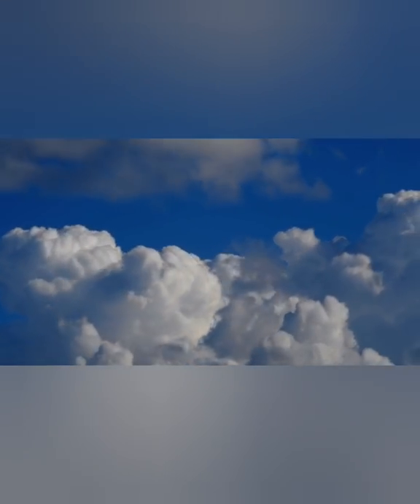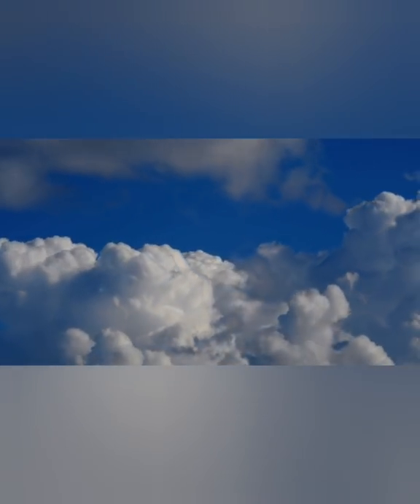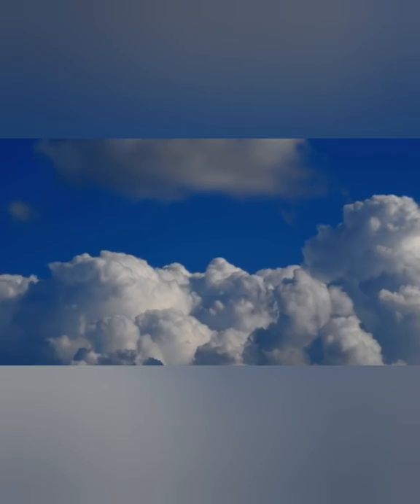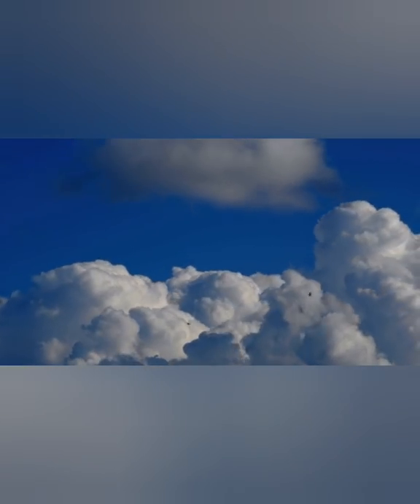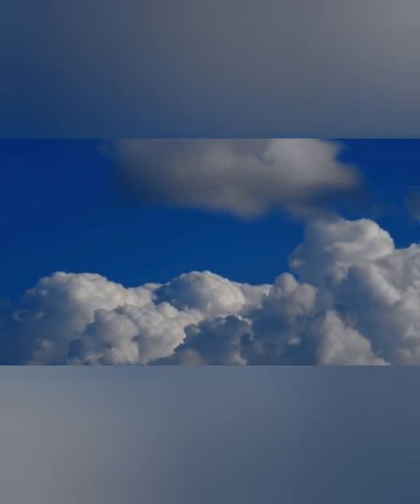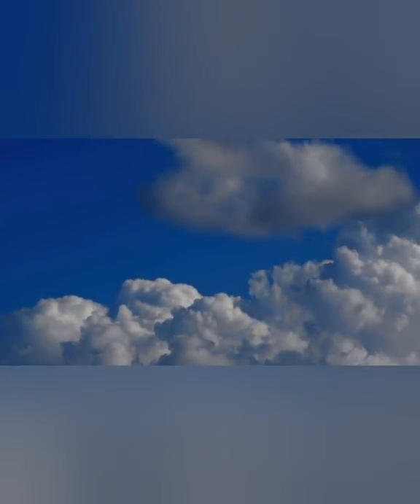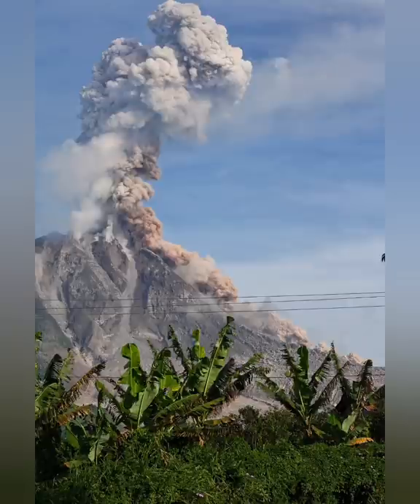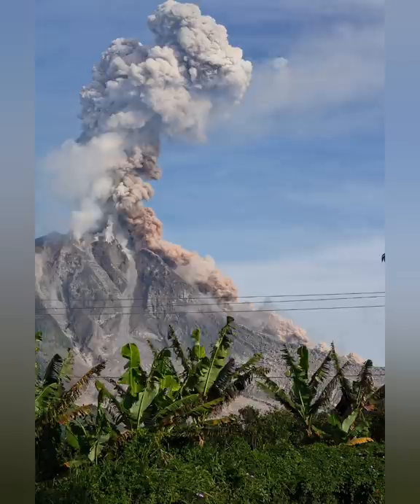La soufriere volcano in st vincent is erupting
St vincent @MrBeast  @Mr Bean  @PewDiePie